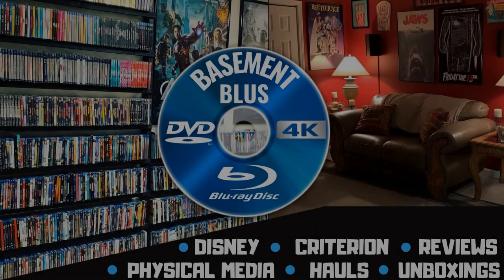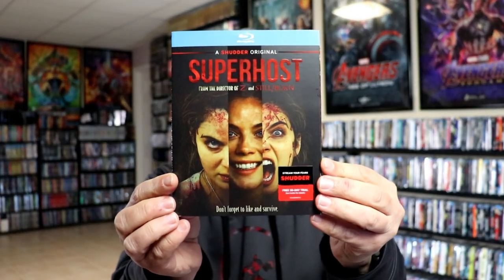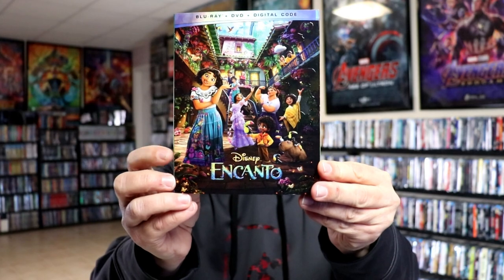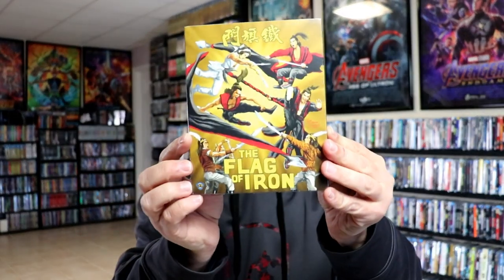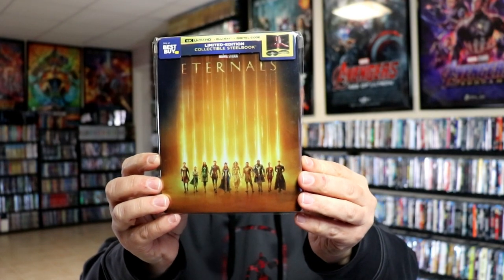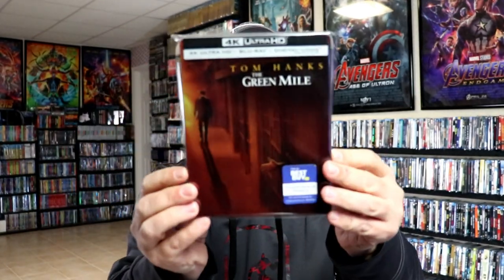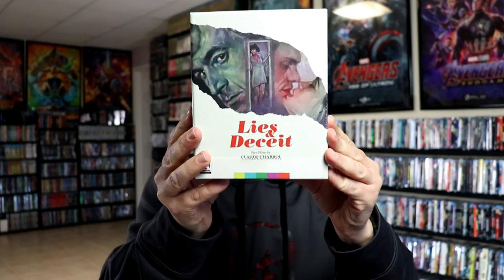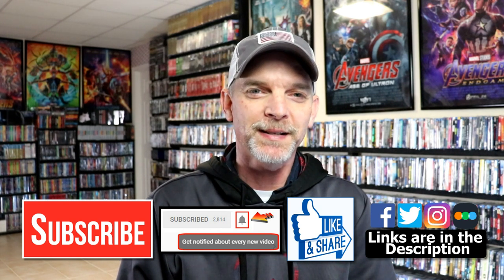February 2022 Blu-ray + 4K Collection Update - 60+ Titles Added to the Collection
Check out the items that I picked up during the month of February!